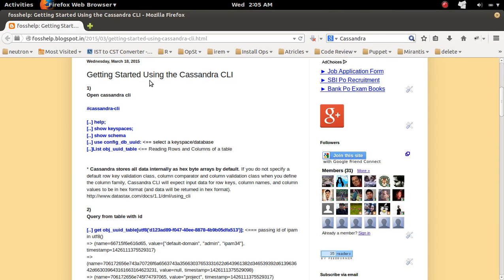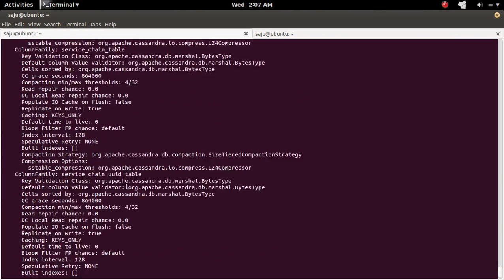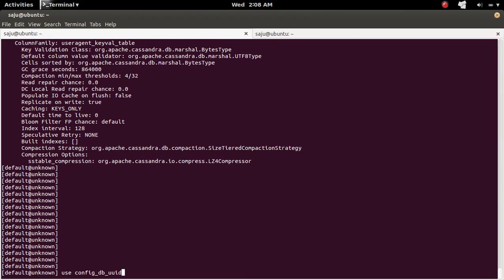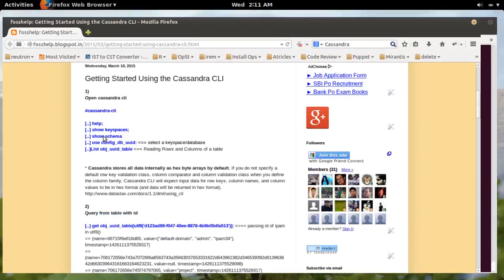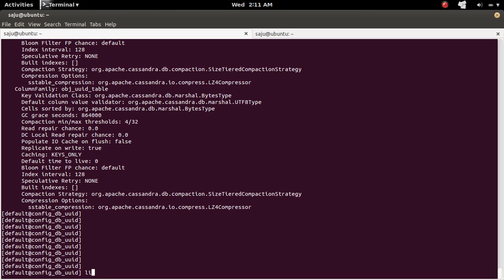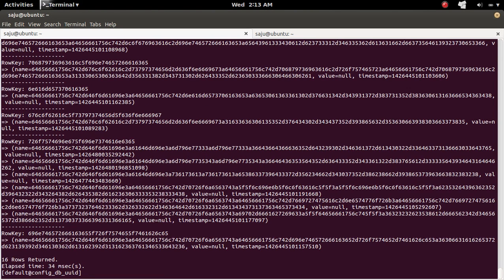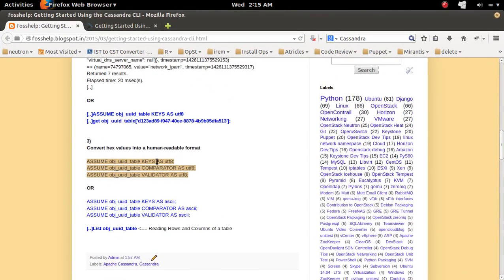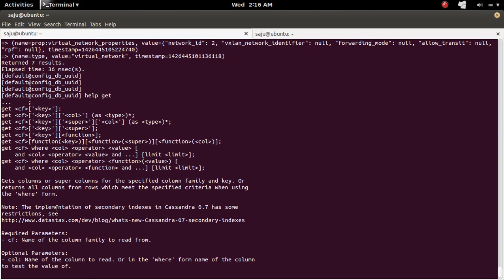Getting Started Using the Cassandra CLI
Getting Started Using the Cassandra CLI Command Line Interface

1)
Open cassandra cli

cassandra-cli

[..] help;
[..] show keyspaces;
[..] show schema
[..] use config_db_uuid: == select a keyspace/database
[..] List obj_uuid_table == Reading Rows and Columns of a table

* Cassandra stores all data internally as hex byte arrays by default. If you do not specify a default row key validation class, column comparator and column validation class when you define the column family, Cassandra CLI will expect input data for row keys, column names, and column values to be in hex format (and data will be returned in hex format).

2)
Query from table with id

[..] get obj_uuid_table[utf8('d123ad89-f047-40ee-8878-4b9b05dfa513')]; === passing id of ipam in utf8()

OR

[..]ASSUME obj_uuid_table KEYS AS utf8
[..]get obj_uuid_table['d123ad89-f047-40ee-8878-4b9b05dfa513'];

3)
Convert hex values into a human-readable format

ASSUME obj_uuid_table COMPARATOR AS utf8;
ASSUME obj_uuid_table VALIDATOR AS utf8;

OR

ASSUME obj_uuid_table KEYS AS ascii;
ASSUME obj_uuid_table COMPARATOR AS ascii;
ASSUME obj_uuid_table VALIDATOR AS ascii;